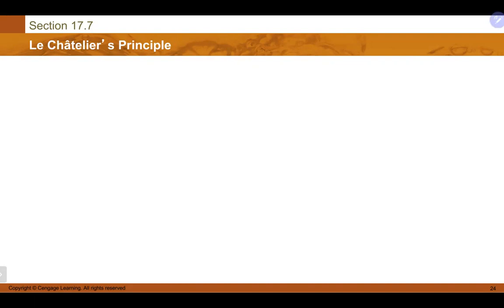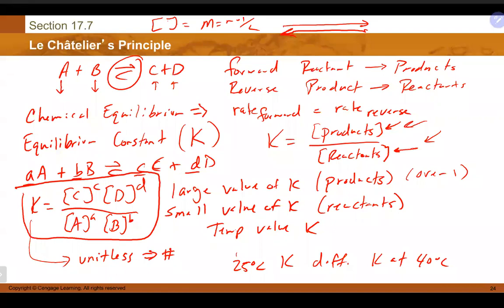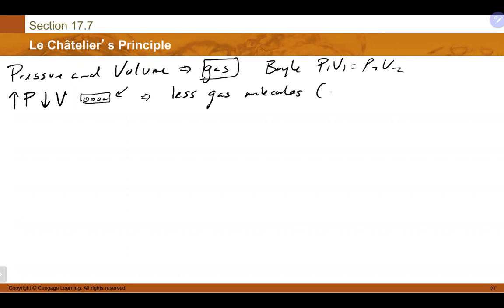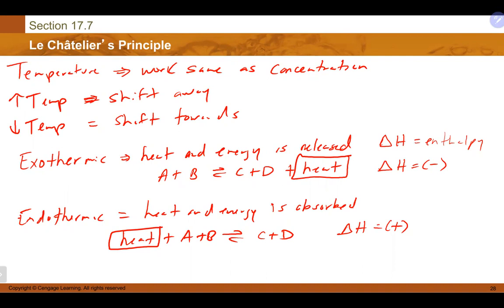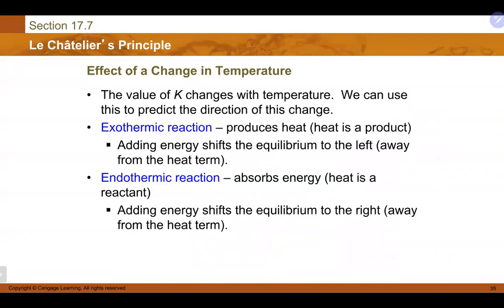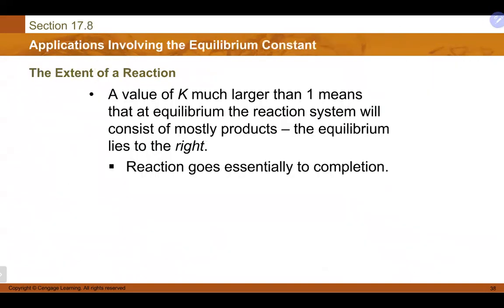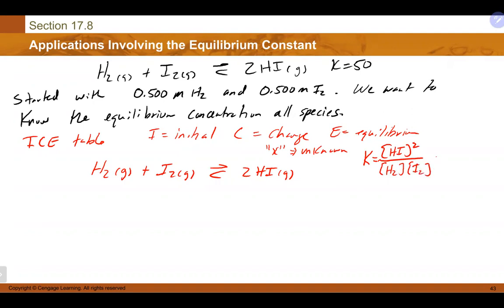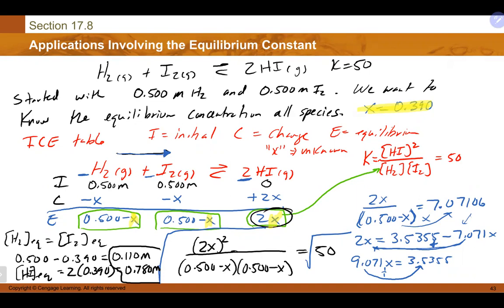Chem 3 Lecture 12/5/22 (M) Part 1 (Ch 17)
We lectured on Ch 17 (equilibrium Le Chatleir's Principle, ICE tables)